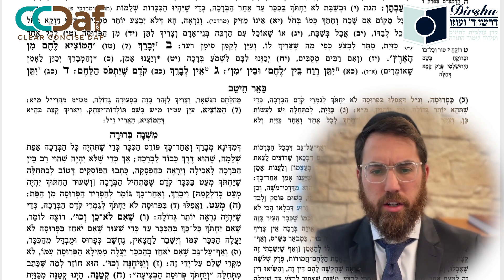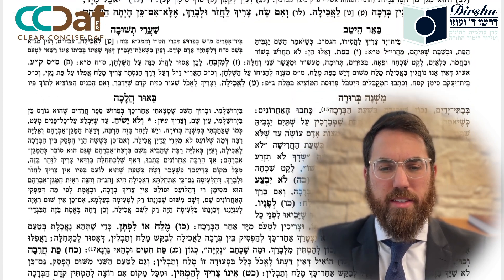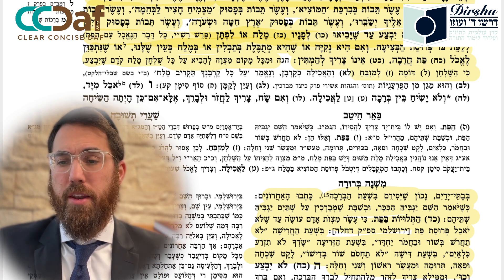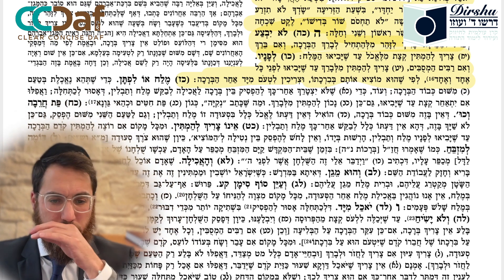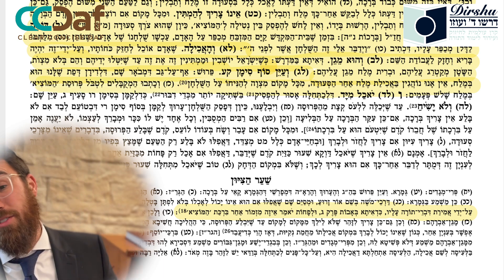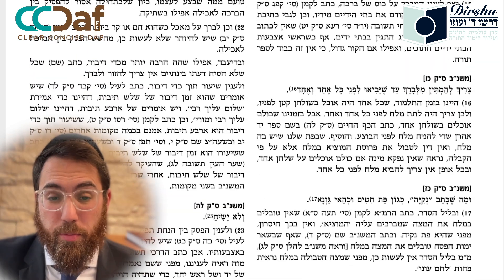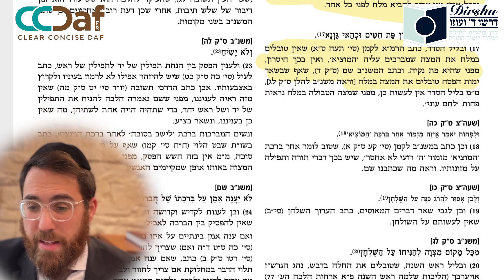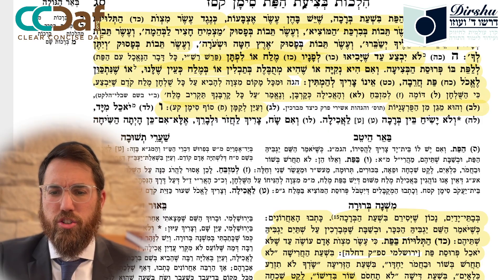Dirshu MB: Betizas Hapas 3 Siman 167 Sif 4 - 5